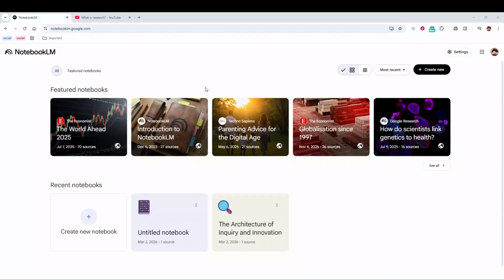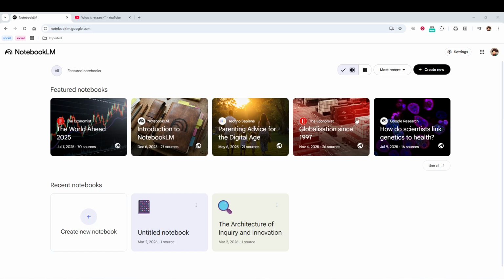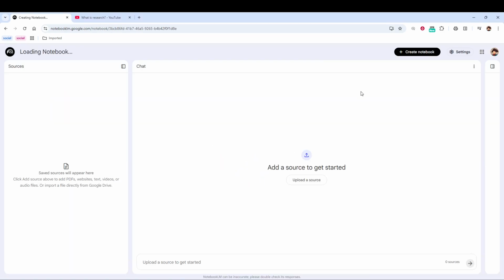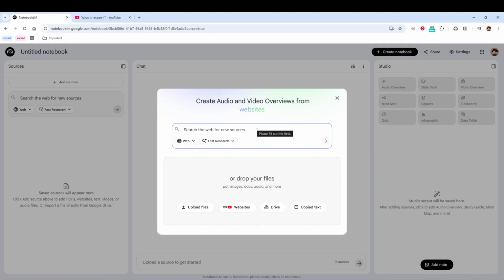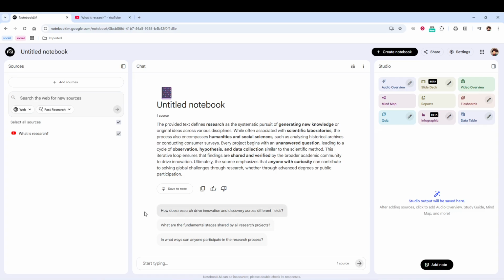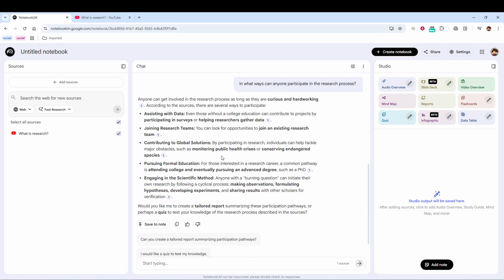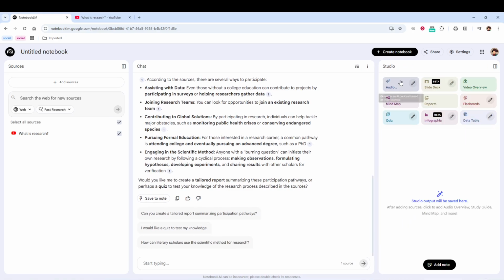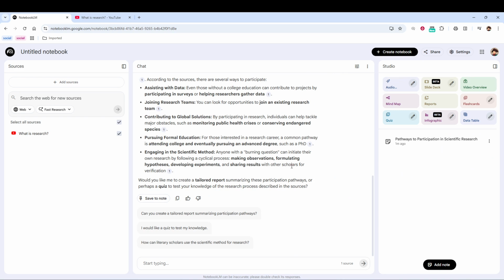How To Use Notebooklm For Content Creation [2026 Guide]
In today's video we cover: notebooklm, notebook lm, notebook AI, AI writing, AI content, content creation, AI tools, writing assistant, research tool, AI research, generate content, AI for writers, notebooklm tutorial, AI for creators, content strategy, writing tips, AI productivity, AI workflow, notebooklm tips

-Google Drive
-Google Meets
-Google Sheets
-Google Chrome
-Google Forms
-Google Gmail